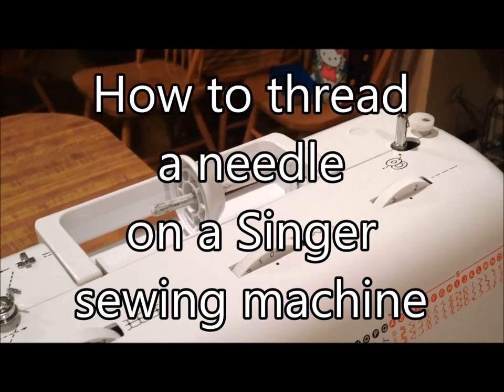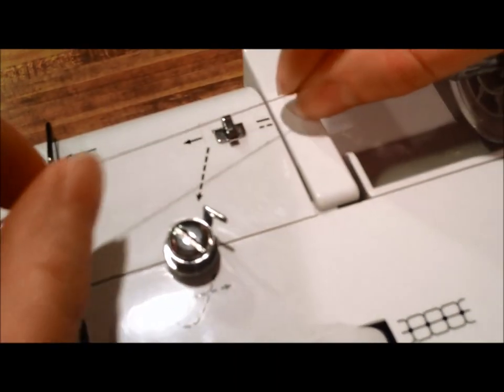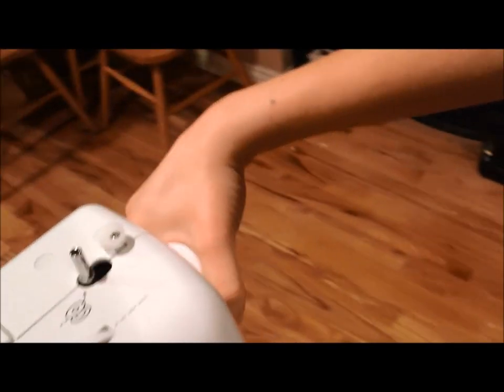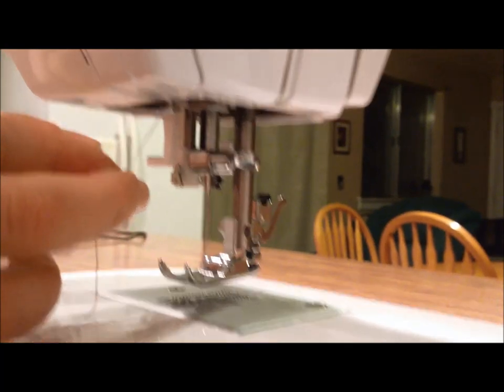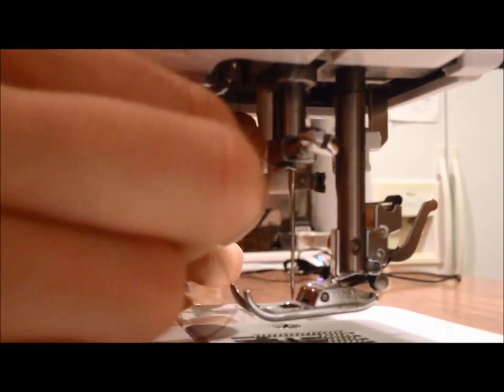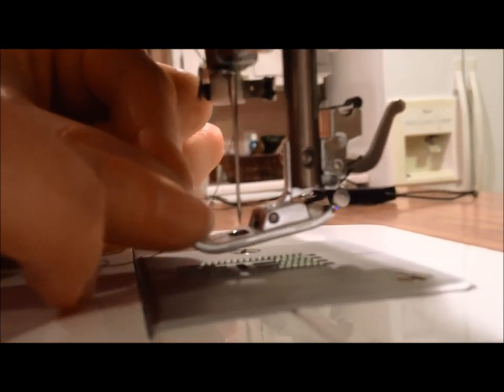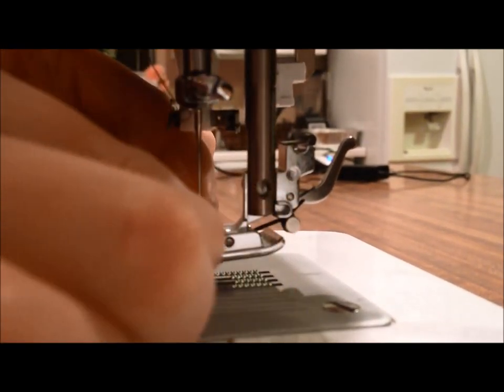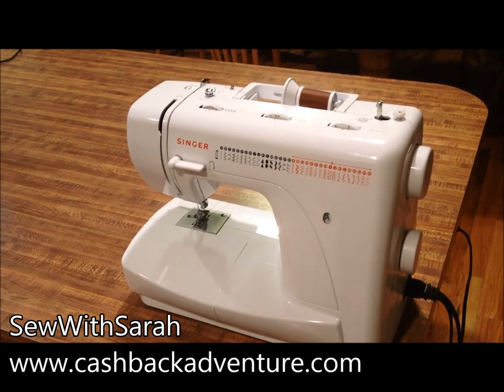How to Thread a Needle on a Singer Sewing Machine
The worst part of sewing is likely dealing with threading the machine if you don't know how, or are not comfortable with it.  Luckily, I've created this video to show you exactly how to thread the needle on a Singer sewing machine.  I know when I started sewing, before I learned how to thread a needle on a Singer sewing machine, it was extremely stressful if ever the thread broke and I had to then find a way to get it back through the needle properly.  It seemed that there were many needless loops and post for the thread to go through and wrap around.  It was annoying and frustrating.  Now that I know what I'm doing, threading is a breeze, and hardly takes any conscious effort.

I know it can be the same for you one day.  So don't give up, and until you're confident enough to do it on your own, you can always watch my video on how to thread the needle on a Singer sewing machine.

So please enjoy the video.  Good luck and happy sewing!